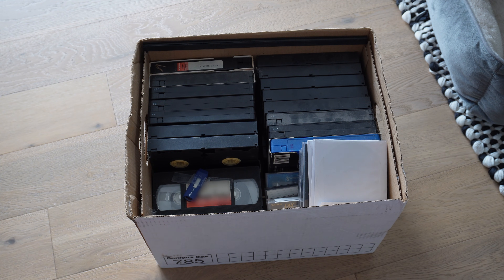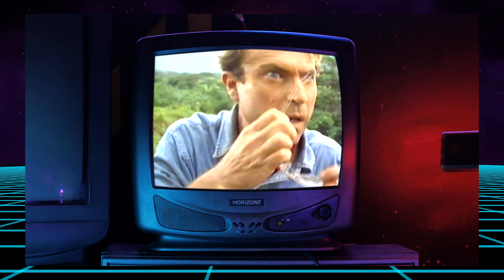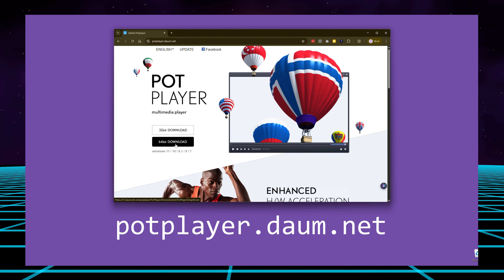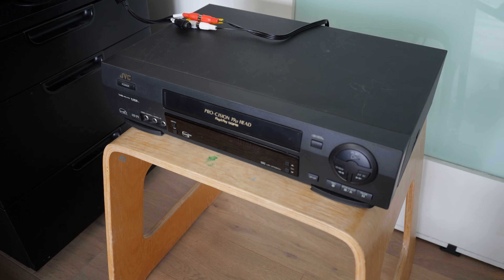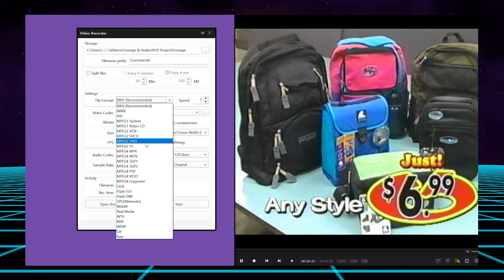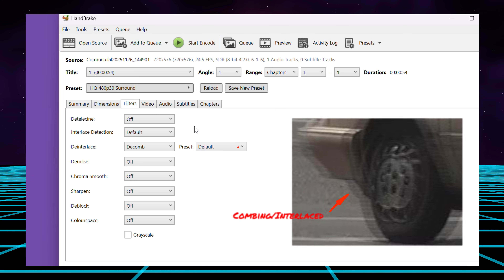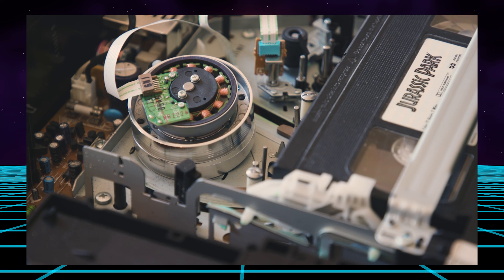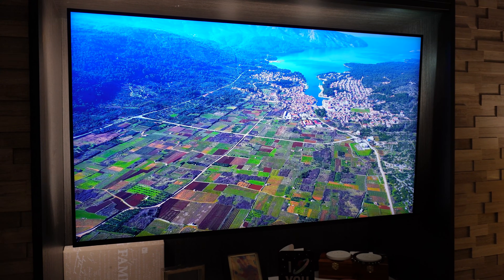VHS to Digital: The Complete, Easy Guide to Digitising Your Old Tapes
00:00 - Introduction to digitising VHS tapes.
01:20 - Required equipment.
01:58 - PotPlayer walkthrough.
02:41 - Capture process.
03:54 - PotPlayer set up.
05:27 - Using Handbrake to optimise your digital video output.
07:06 - Additional tips for better capture and output.

Buy the Buy the VIXLW Video Capture Card Device on Amazon.com